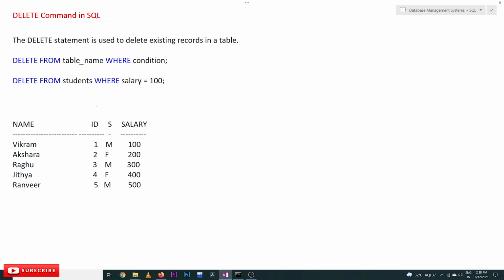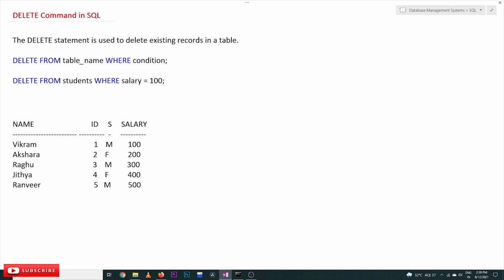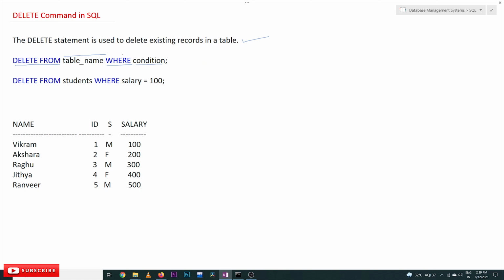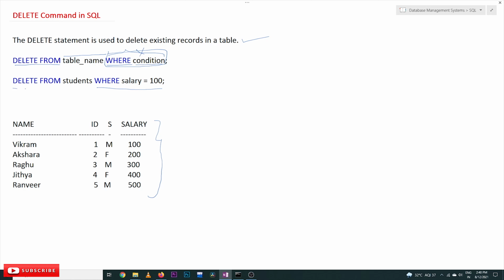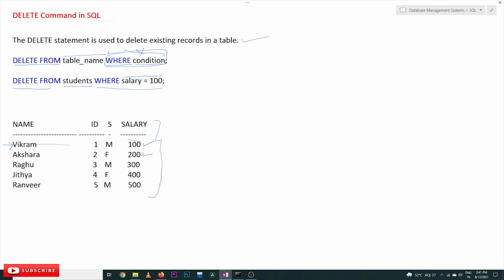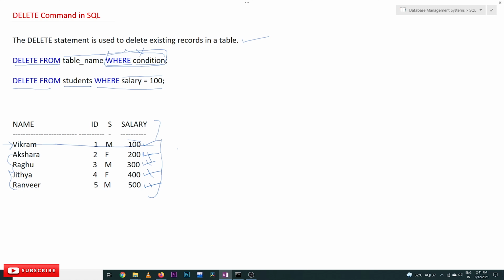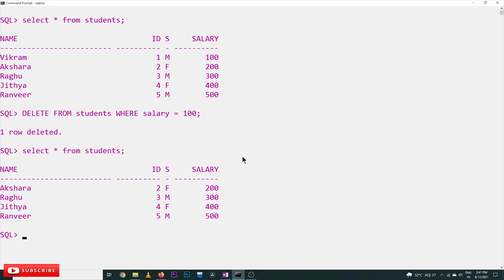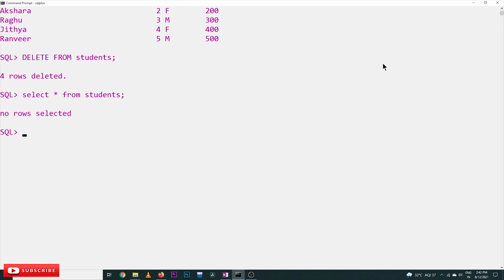DELETE Command in SQL || Lesson 47 || DBMS || Learning Monkey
DELETE Command in SQL

In this class, we will understand the DELETE Command in SQL.

We have already discussed the concepts of the Update command.

DELETE is a Data Manipulation Language DML command.

The DELETE statement is used to delete existing records in a table.
DELETE Command syntax in SQL

The syntax for the delete command in the SQL is as shown below.

DELETE FROM table_name WHERE condition;

DELETE FROM is the keyword.

After the DELETE FROM, we have to provide the table name where the deletions are.

Next, we have to provide the WHERE condition.

We will try to understand the concept by using the table given below.

In the above table, we will try to delete the students whose salary is 100.

The command for the deletion is as shown below.

DELETE FROM students WHERE salary = 100;

As we have discussed, the SQL will execute row by row.

In our case, the first row will get executed as the salary of the student Vikram is 100.

DELETE without WHERE clause

It is important to check the WHERE clause because if we forget to give the where clause, all the rows in the table will get deleted.

This kind of deletion may produce a disastrous effect.

For example, consider the query without the where clause as shown below.

DELETE FROM students;

All the remaining 4 rows will get deleted.